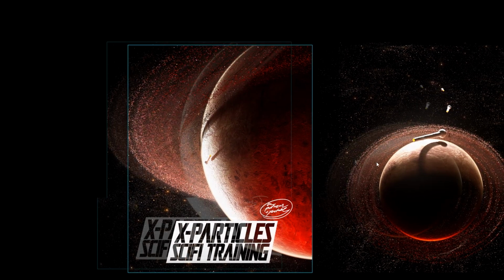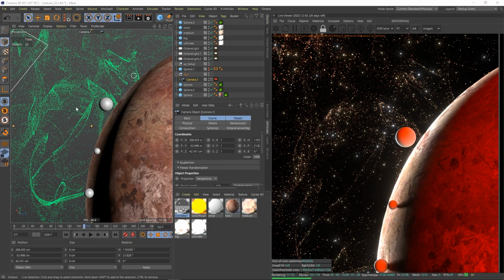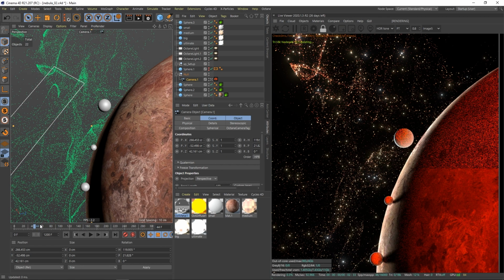Build your own Galaxy with X-Particles and Cinema 4D Teaser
Let me introduce you to my new Tutorial Series "X-Particles Sci-Fi Training"
Be sure to check it out if you want to learn how to create Galaxies, Asteroid- Belts, Spaceships and so much more. I also released a free lesson on building single Asteroids on YouTube, so you can get a taste of it:-).

Thank you so much for your suport, Best
Markus